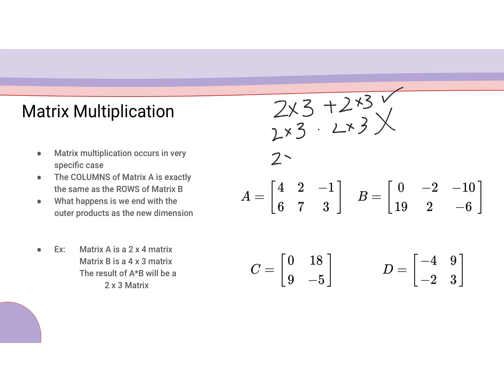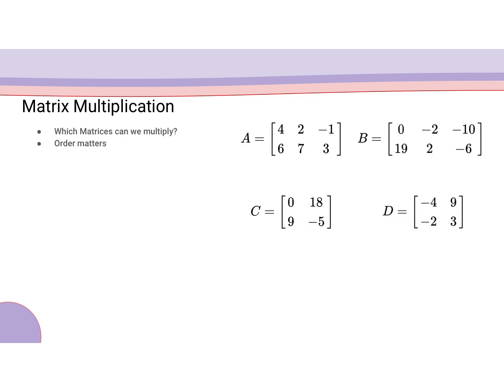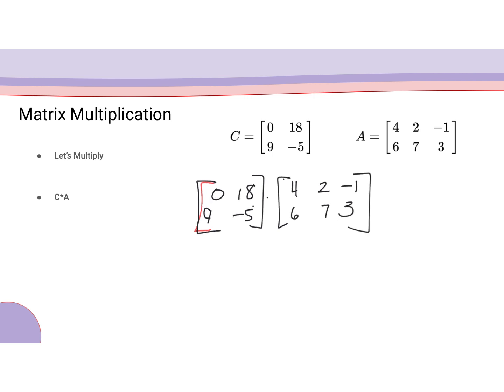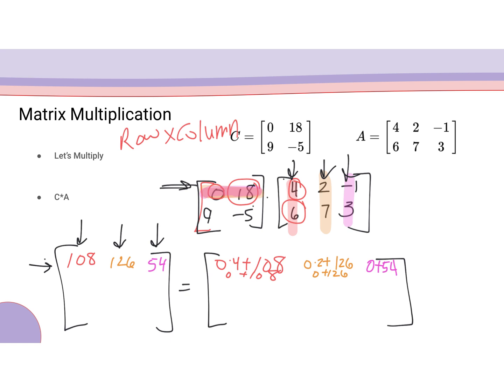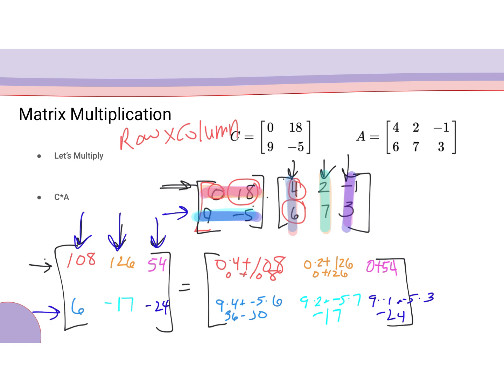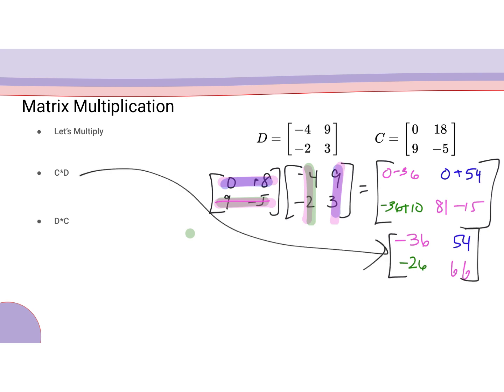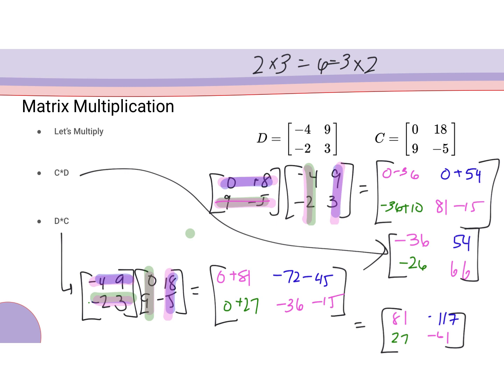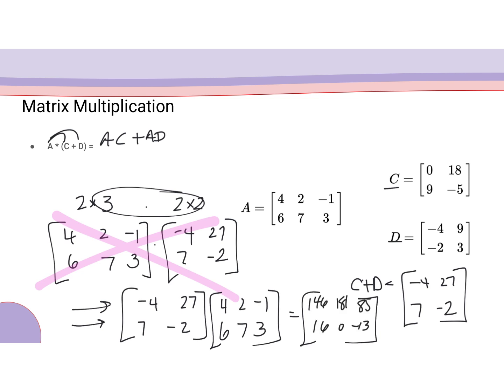Unit ABC - Matrix Multiplication